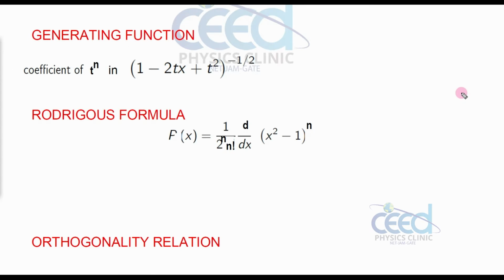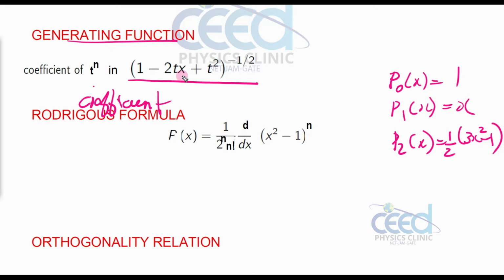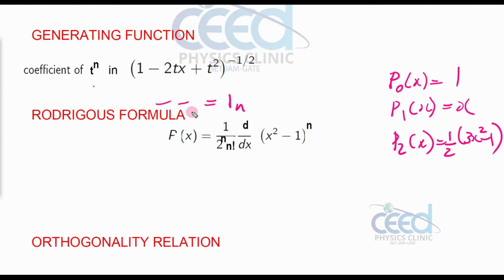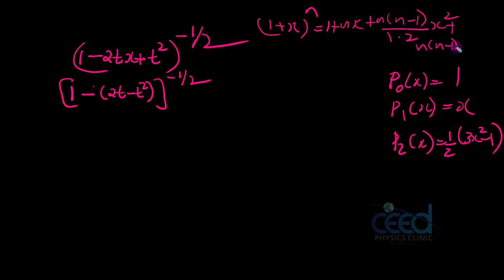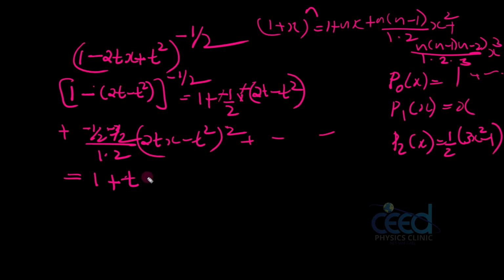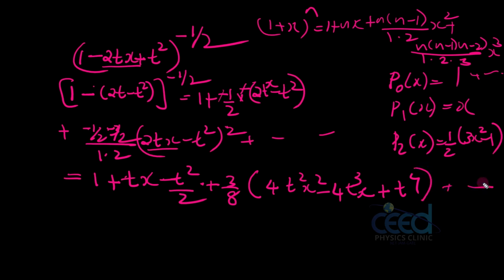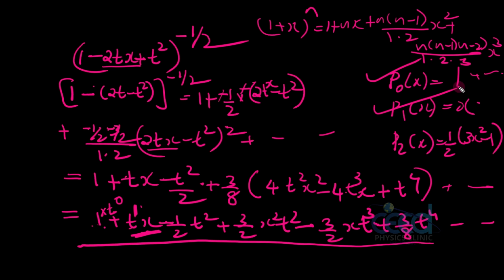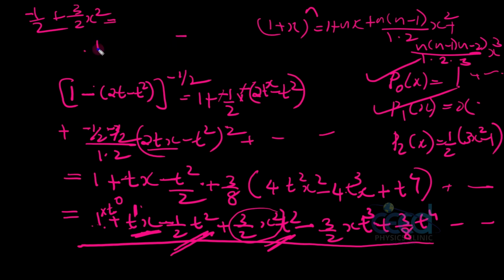LEC 106 | LEGENDRE DIFFERENTIAL EQUATION | GENERATING FUNCTION | UGC CSIR NET | IIT JAM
1. Students will have  live interactive classes
2. Candidates will have doubt clear sessions  at CEED Physics clinic Campus. This session is not compulsory
3. You will have a personal App and a mentor to organize your studies
4. You will get videos of live classes through our app and we will share detailed pdf notes of each live session immediately after each class.
5. Whole syllabus of NET/JAM will be covered in 500+ Quality videos, organized digital materials and live interactive sessions.
6.  we will have an online exam at 7pm on all Sundays, based on the topic studied in the same week.
7. All tests will be conducted through exclusive CEED Physics Clinic App
8. Batches with Medium of Instruction Malayalam or English
9. Daily activities and mentoring